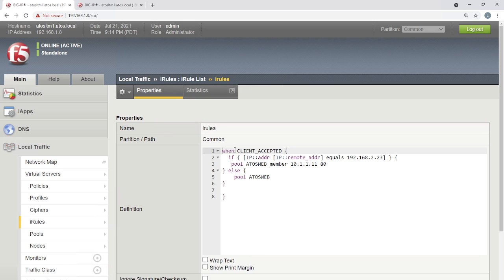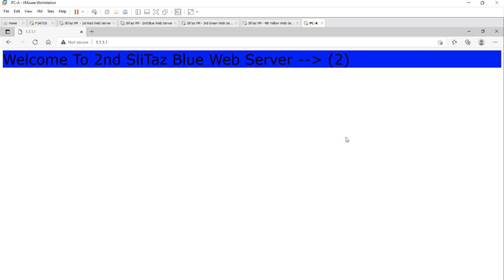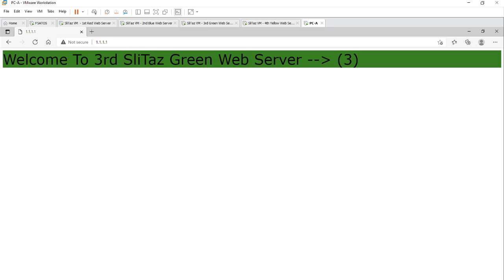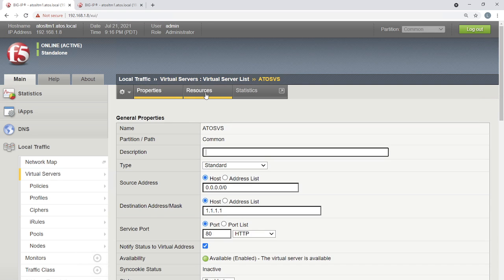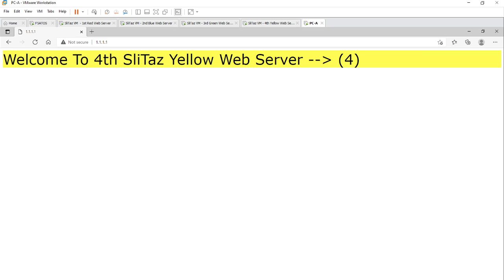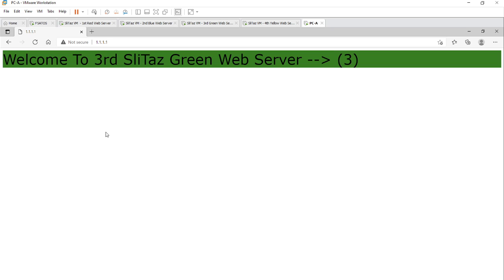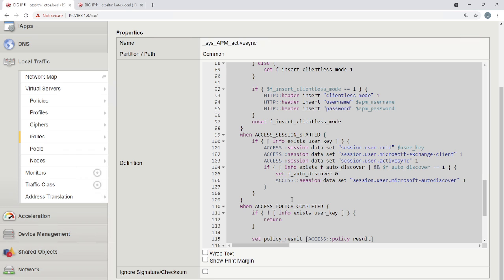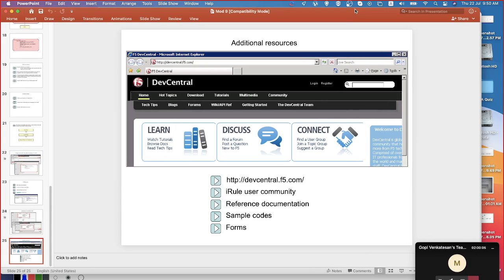F5 - Live Class - iRule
iRule
load balancer
local traffic manager
ADC
Application Delivery Controller
F5